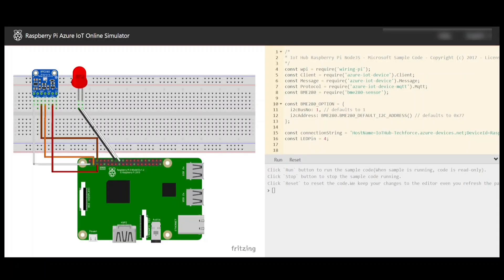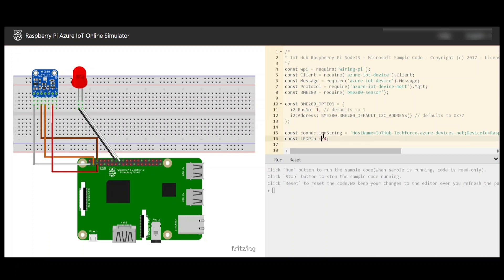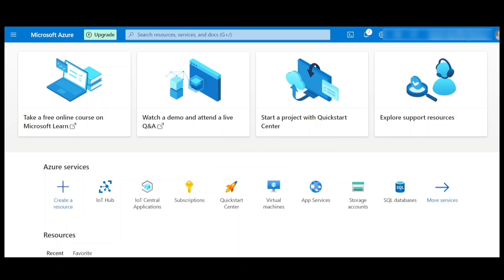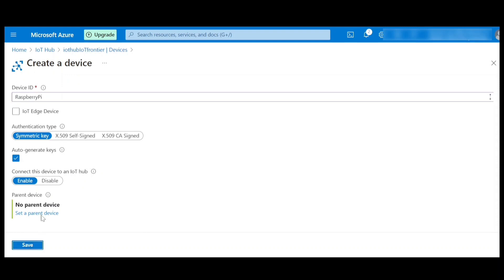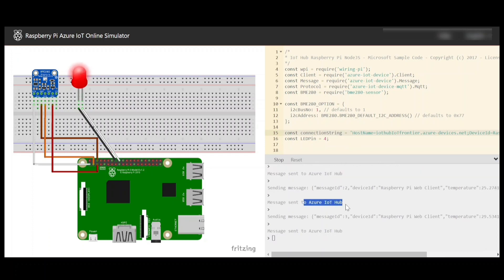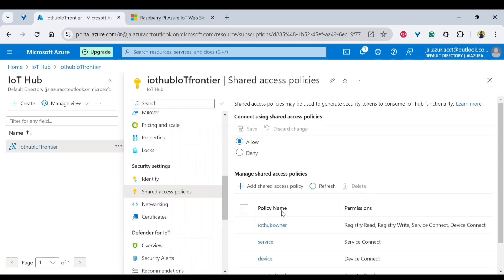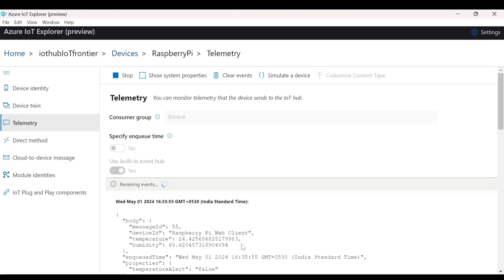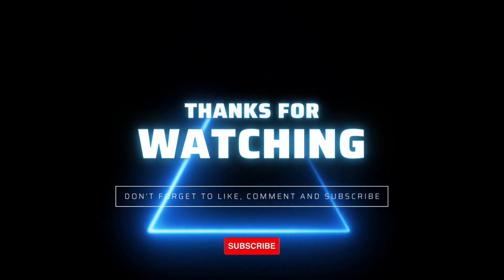Azure IoT Tutorial - How to Connect Raspberry Pi Simulator to Azure IoT Hub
In this video, we will be discussing how you can quickly simulate Raspberry Pi and send BME280 Sensor data to the Azure IoT hub with a free online Raspberry Pi Simulator.